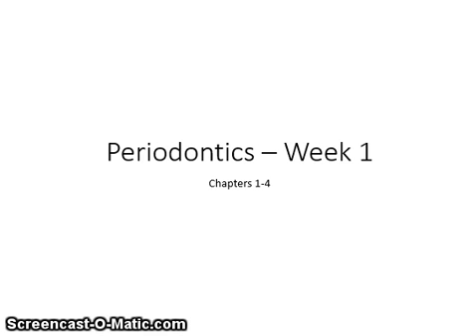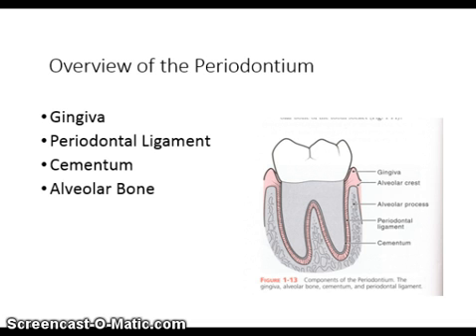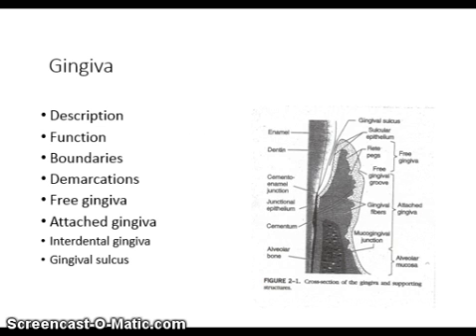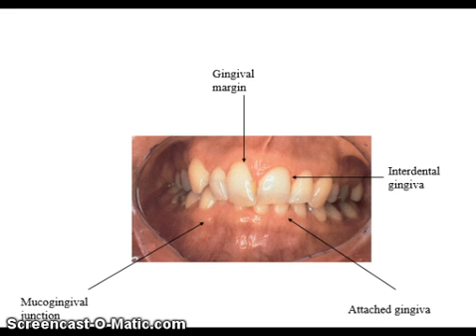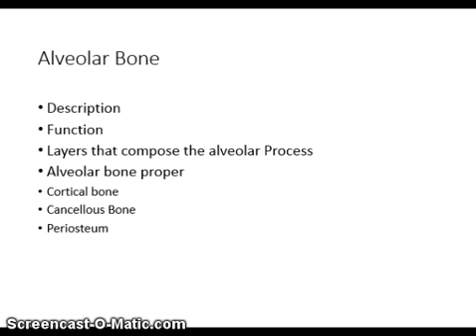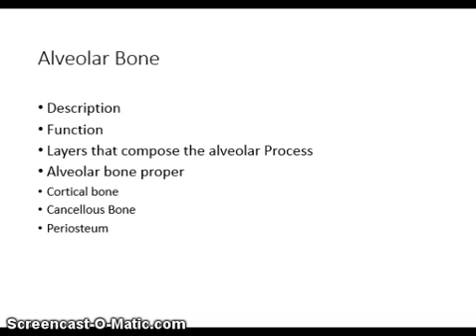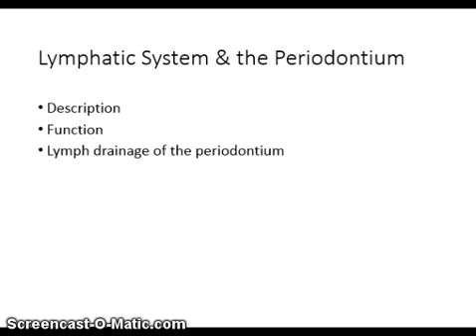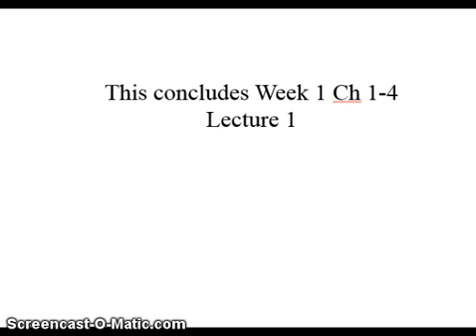Week 1 Perio Ch 1-4 Part 1 The Periodontium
Tissues of the Periodontium; Nerve supply, blood supply and lymphatic system;